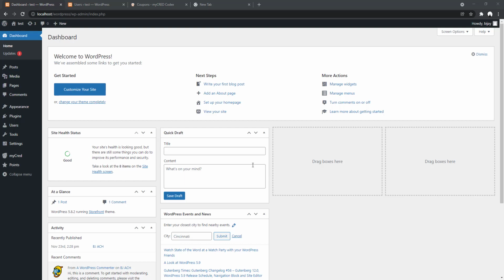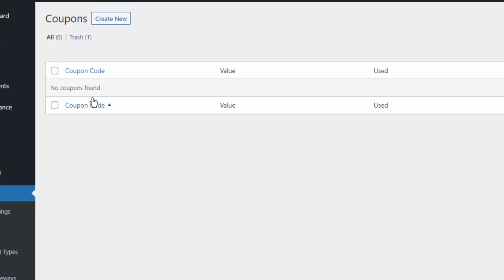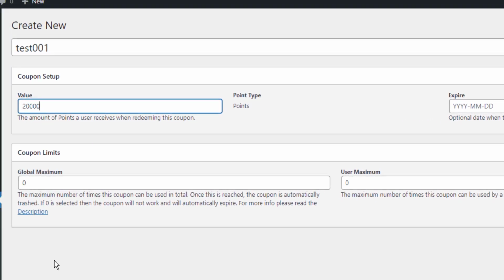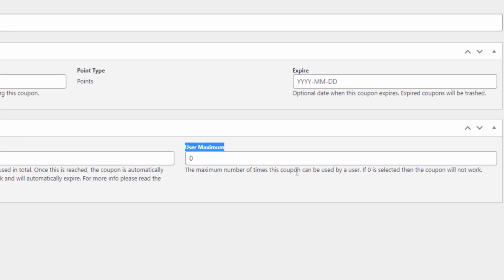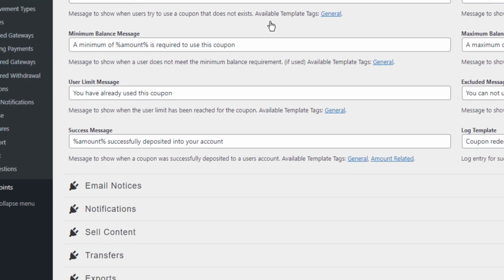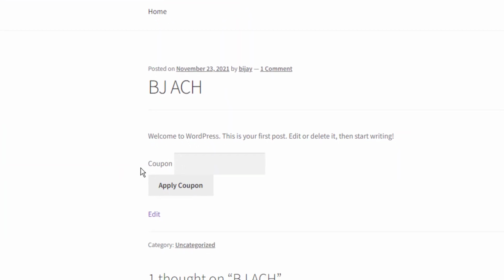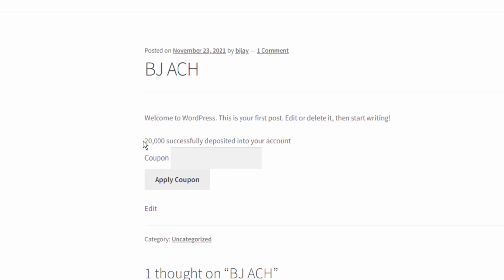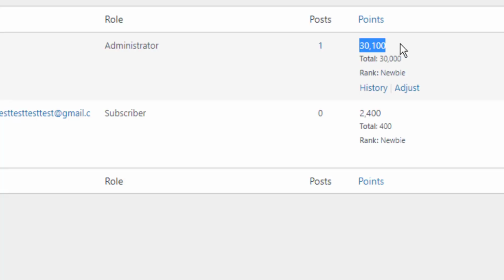myCred Tutorial #7 : Create Coupon Code & Redeem Points / Gamification Wordpress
myCred Tutorial #7 : Create Coupon Code & Redeem Points / Gamification Wordpress / how to / plugin